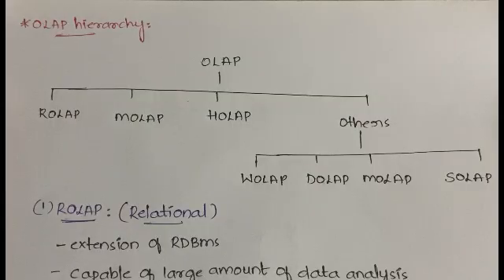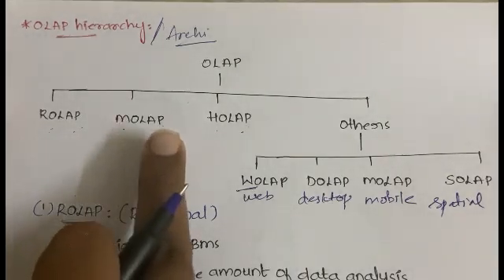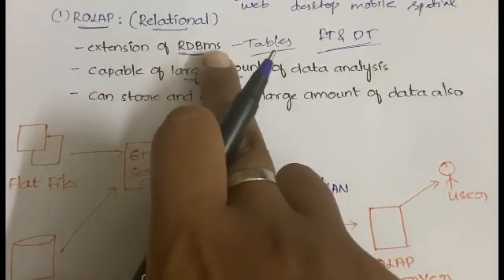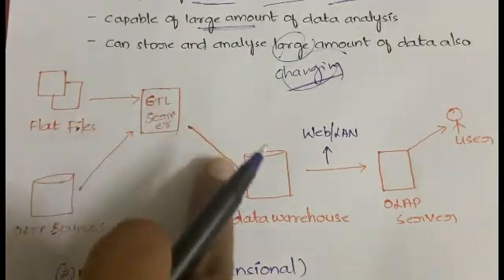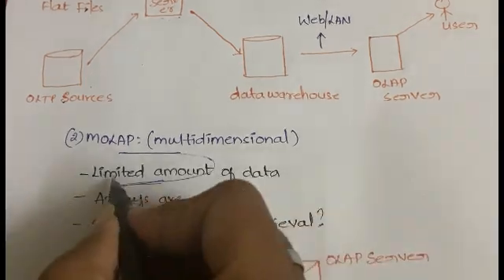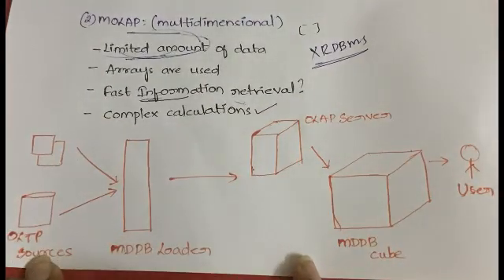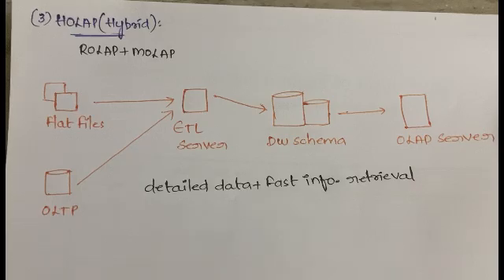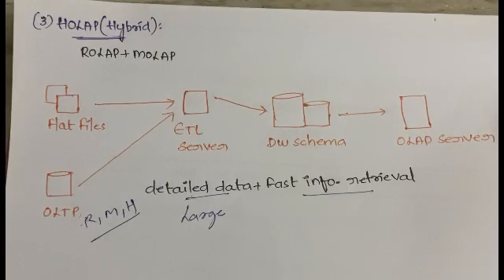#10 OLAP Architecture/Hierarchy - ROLAP, MOLAP, HOLAP & Others with Diagram |DWDM